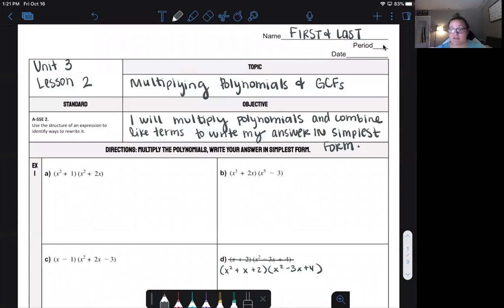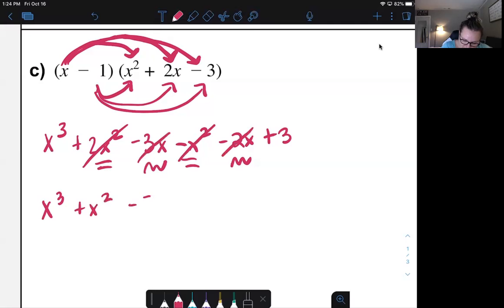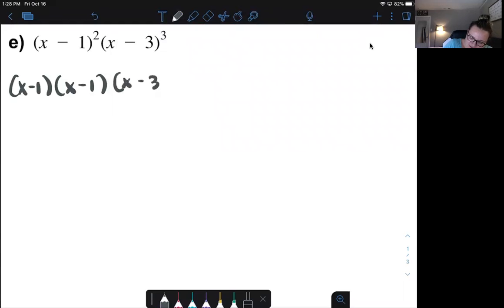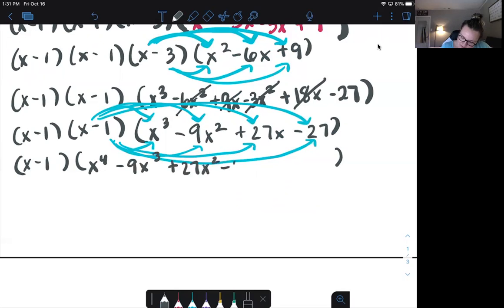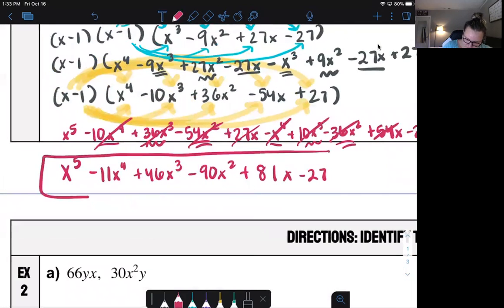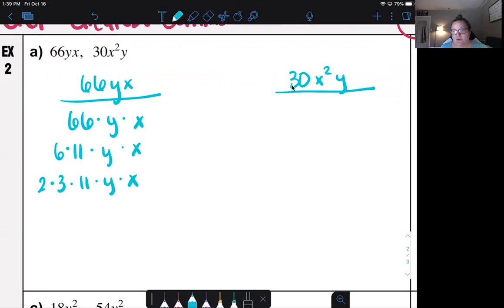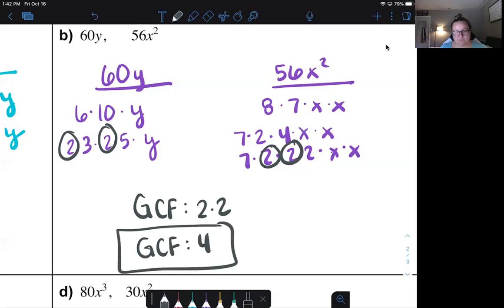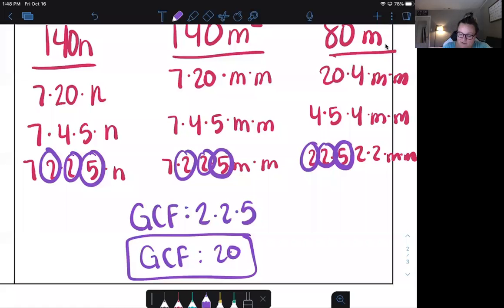Unit 3 Lesson 2